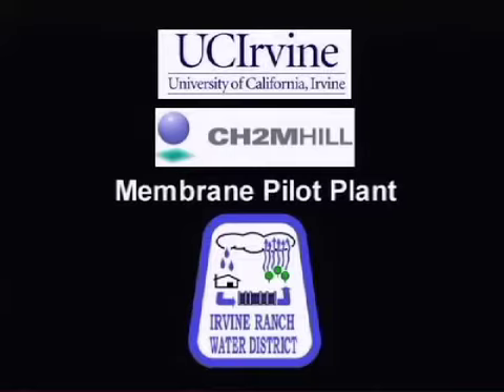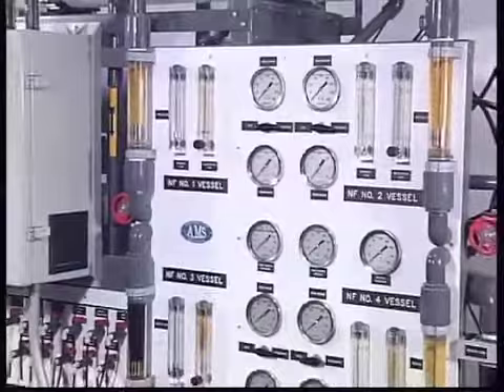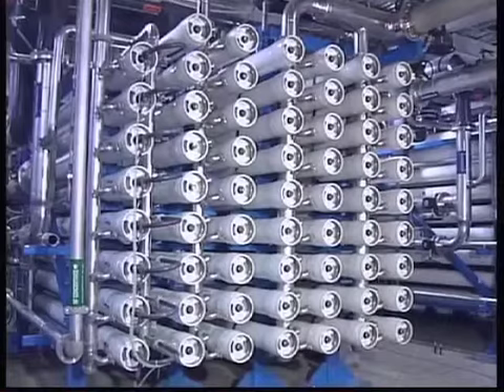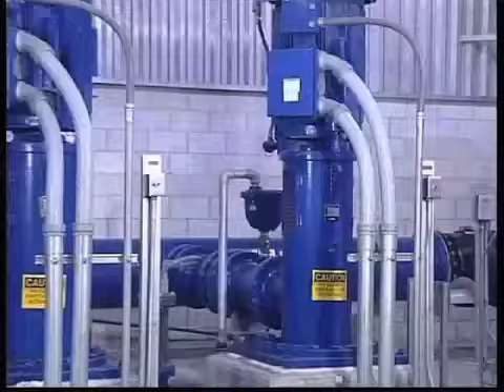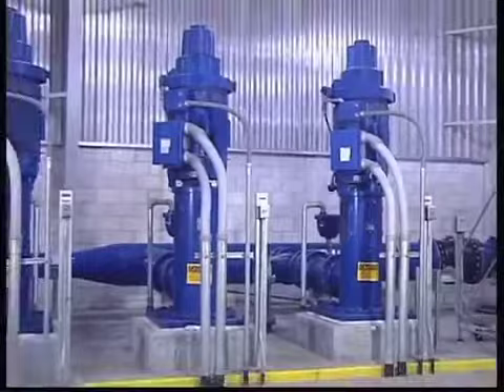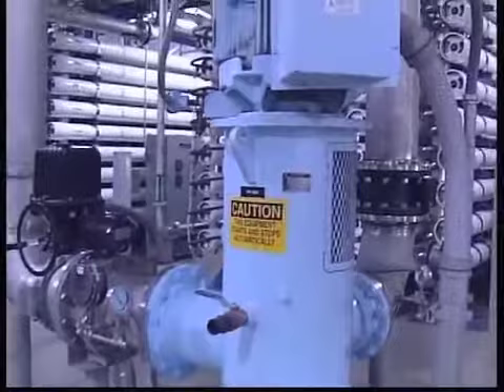Encore Video Productions - Corporate instructional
An example of an instructional corporate video